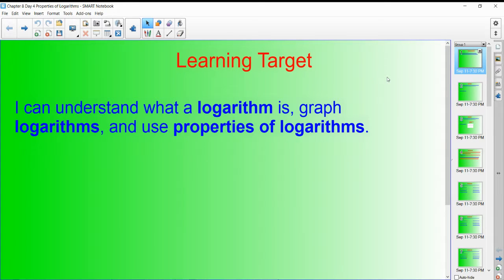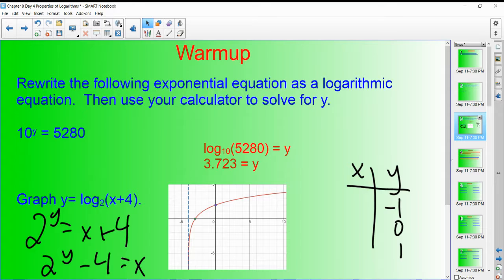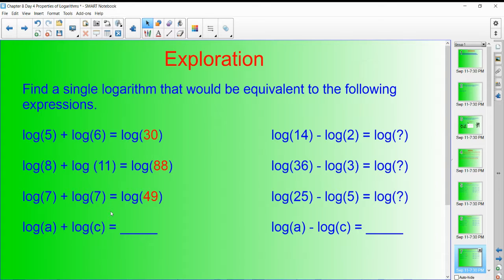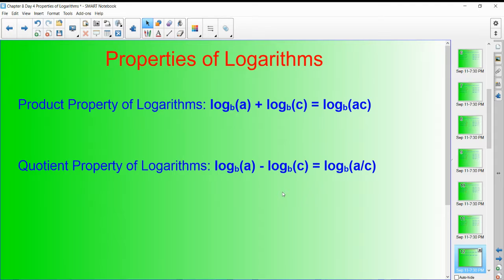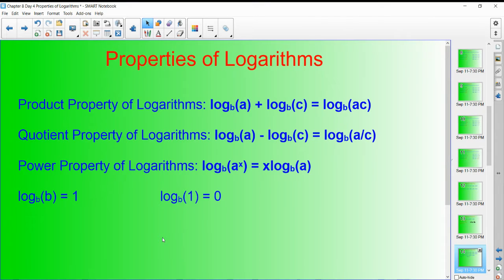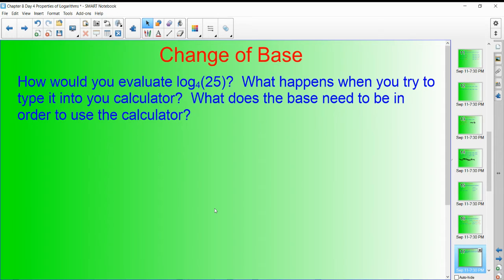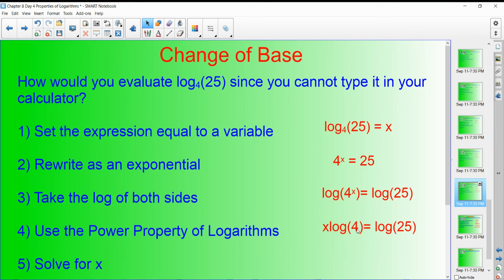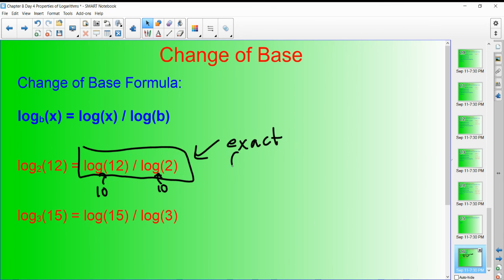Properties of Logarithms